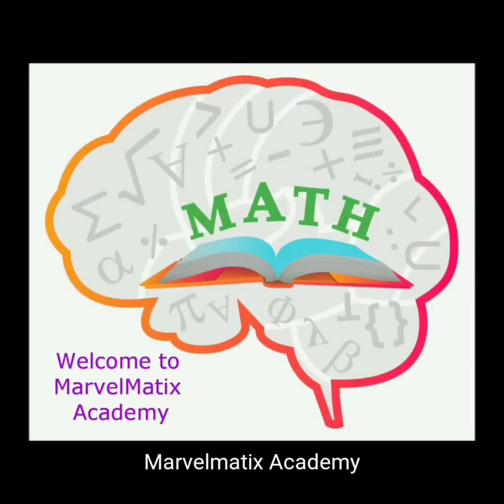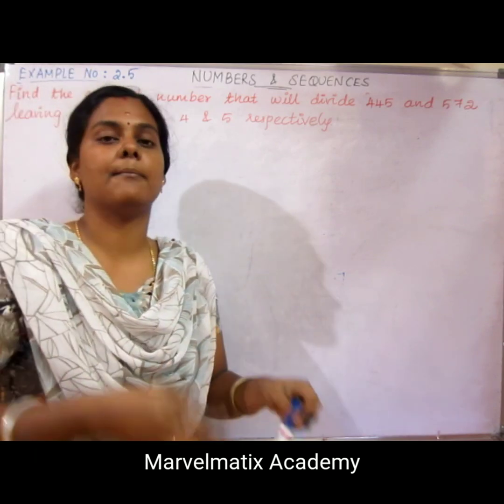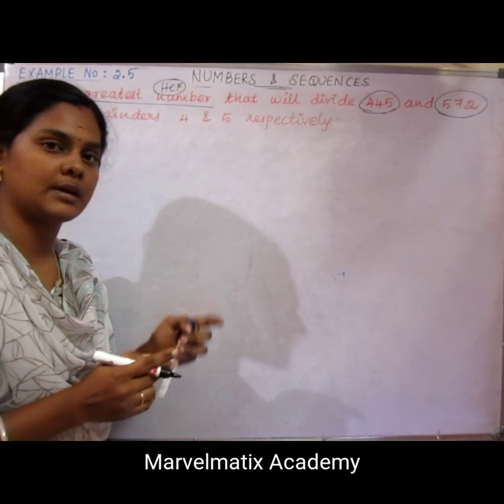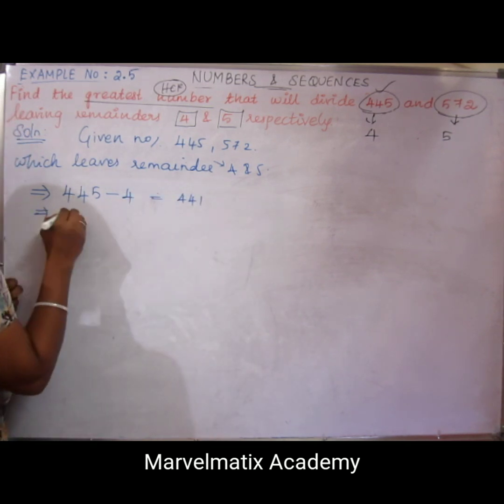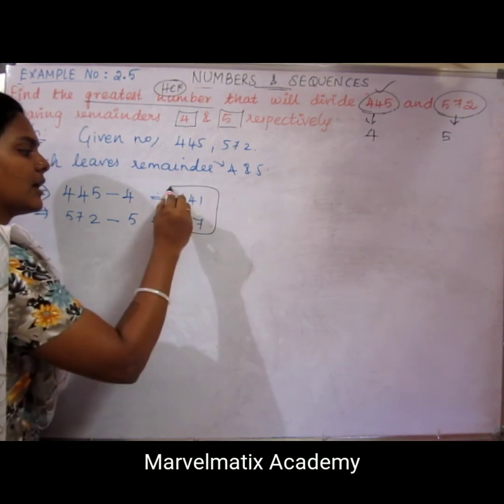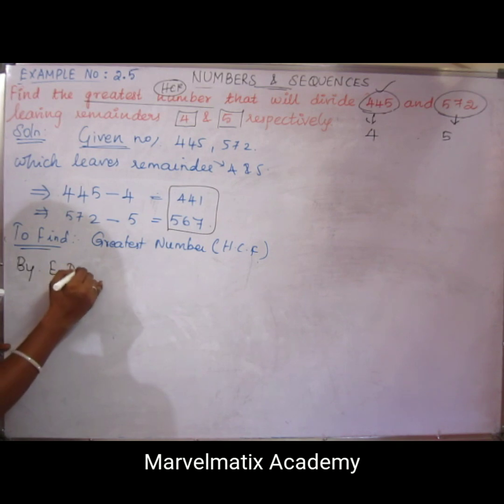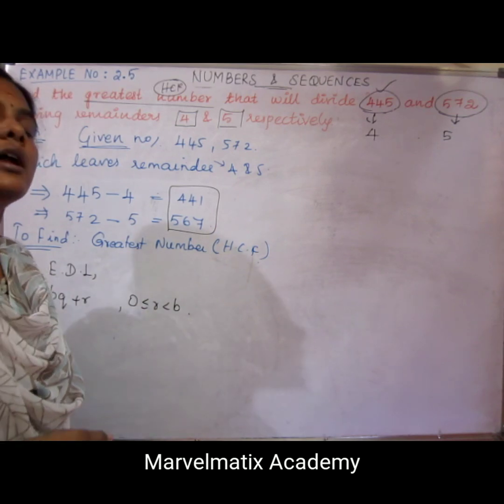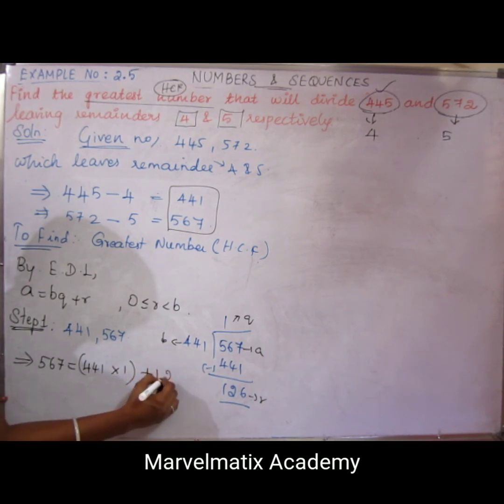Tenth Maths solutions in Tamil Chapter 2 Numbers & Sequences Example 2.5 எண்களும் தொடர்வரிசைகளும்